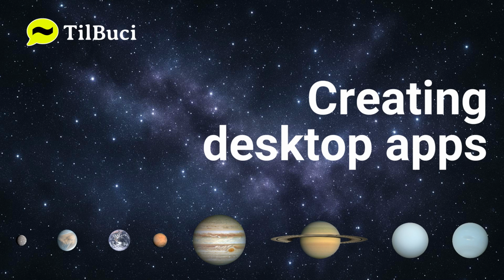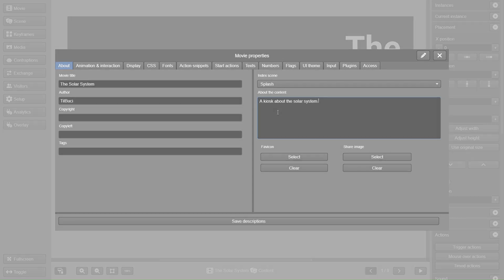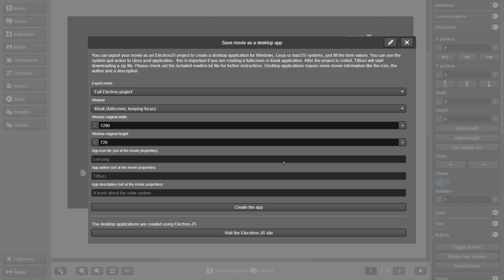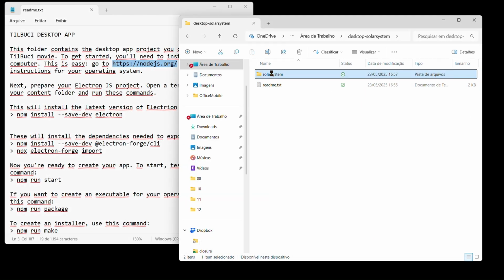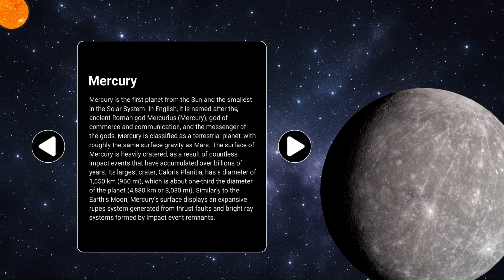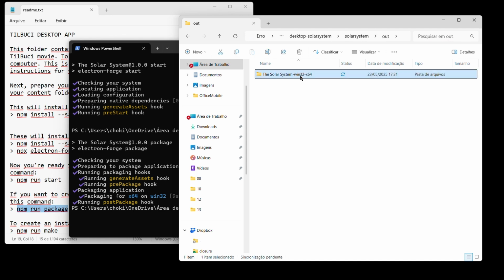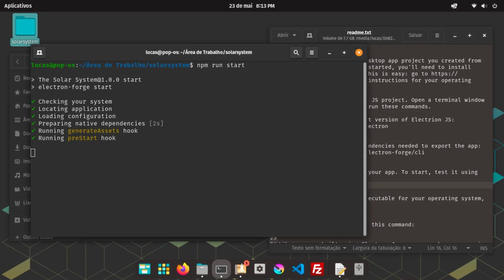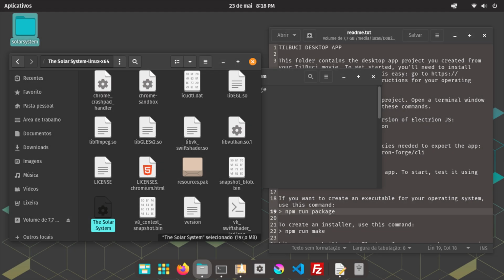Creating a kiosk with TilBuci: exporting for Windows and Linux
In this video we will learn how to transform our movie created in TilBuci into executables for Windows and Linux systems.

TilBuci is a free, open-source tool that can be used to create all types of interactive digital content. To learn more, visit tilbuci.com.br.

All texts and images used were retrieved from Wikipedia (wikipedia.org). The soundtrack used in the kiosk was composed by Ievgen Poltavskyi, available on Pixabay (Music by Ievgen Poltavskyi from Pixabay

Check out some downloads about this project.

The movie project for importing into TilBuci.

The exported apps.

If you want to learn more about actions in TilBuci, check out the Scripting Actions document.

TilBuci uses the following software projects for application export.